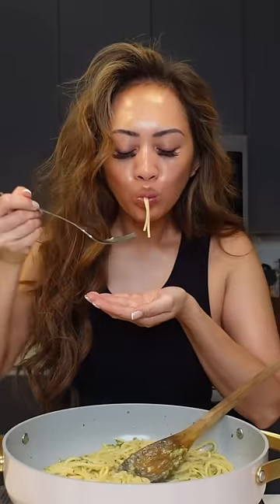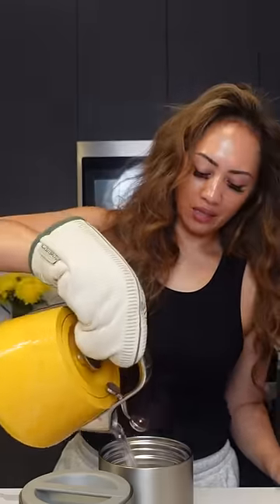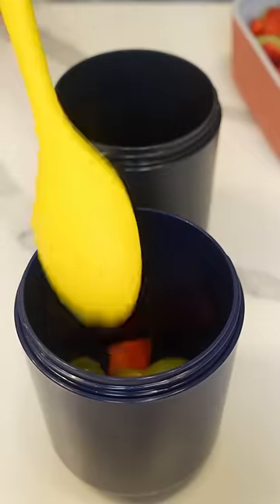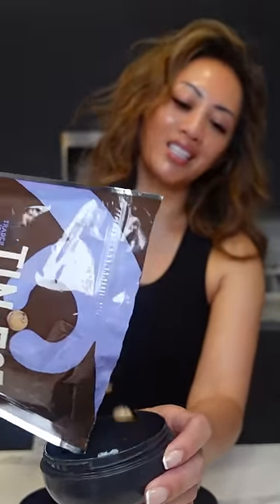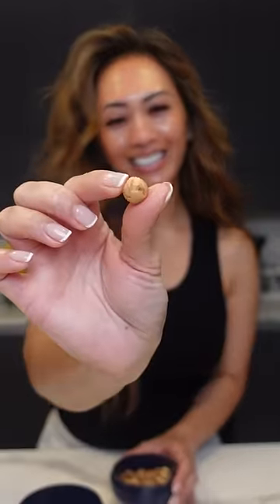School Lunchbox Ideas | Spaghetti with Zucchini